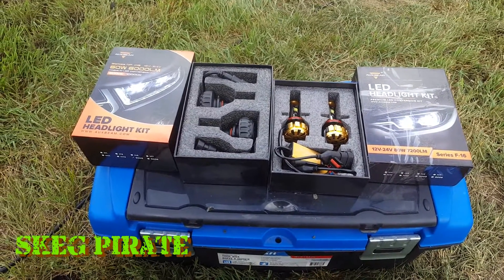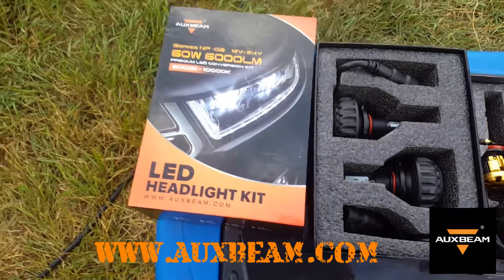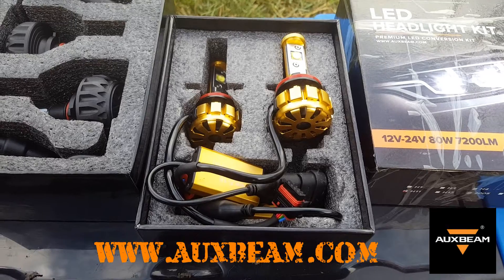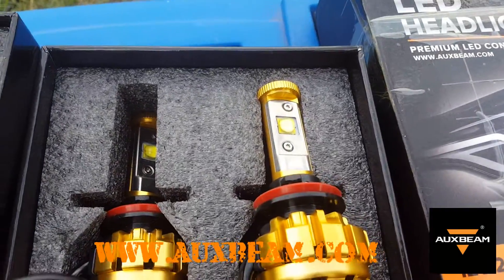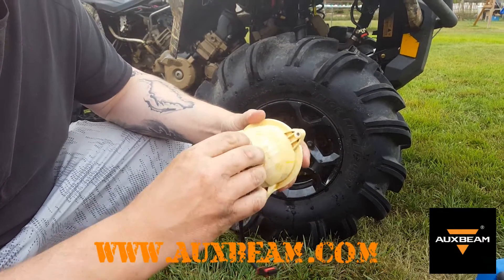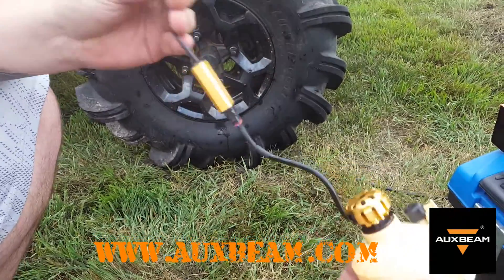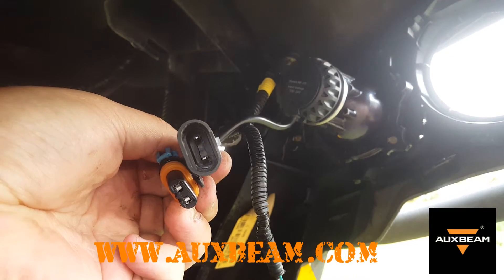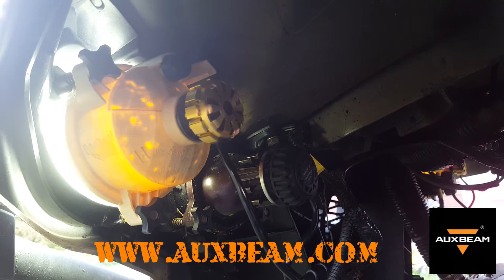Auxbeam Led Bulbs Install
Heres some quick links to the two products I used.